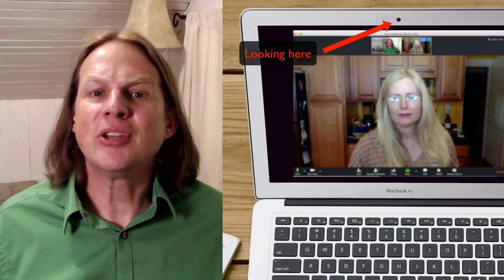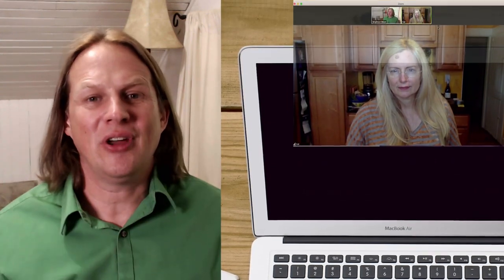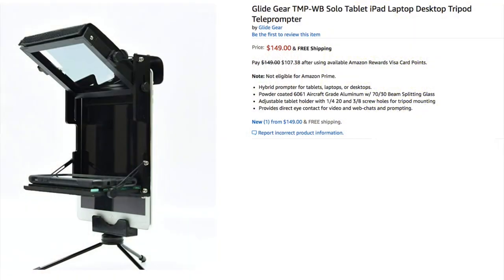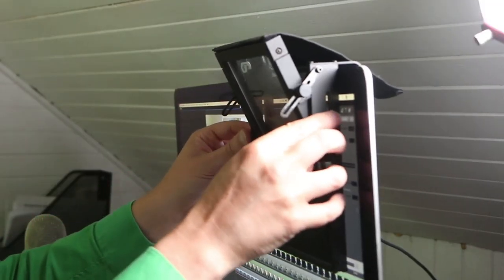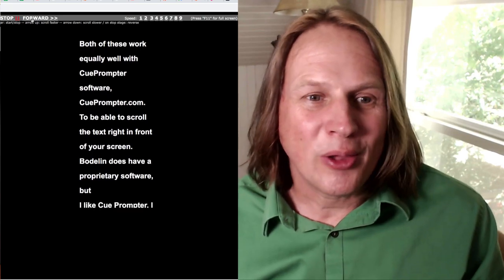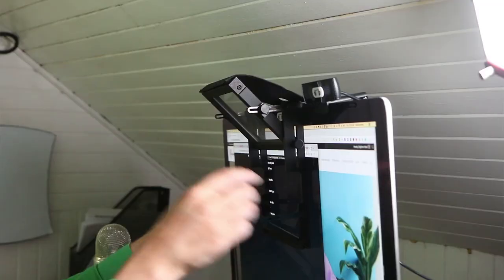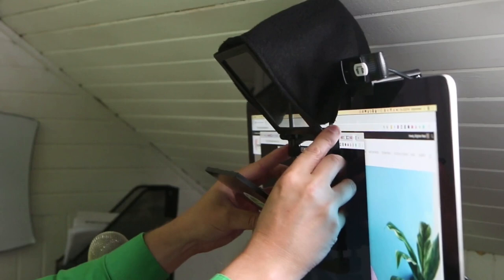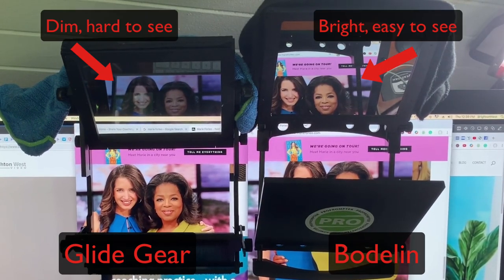How to Choose the Right Desktop Teleprompter for Your Webcam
How to pick the best teleprompter for talking to clients on a webcam.
You can get the high quality Bodelin Teleprompter Unfortunately, the Glide Gear is no longer in production and it's very hard to find on the secondary market.

In this video, I show you how to pick the best teleprompter depending on your particular needs. Essentially, the Glide Gear works just fine if you only need a cheap teleprompter that allows you to read a script, however you’ll want to use the Bodelin for video calls where you need eye contact with clients.

The teleprompter glass in the Bodelin is far superior and allows for a much clearer picture which helps when looking clients directly in the eyes as you’re speaking. Both work well with CuePrompter, but the Bodelin is much easier to adjust and has a bigger mirror.

Have you used either the Glide Gear TMP-WB Solo or Bodelin teleprompters? Which do you find the best?